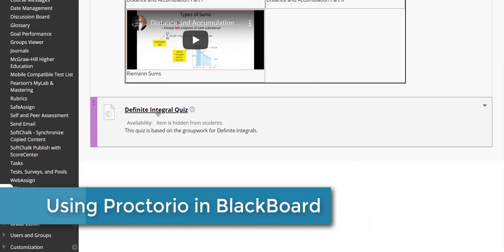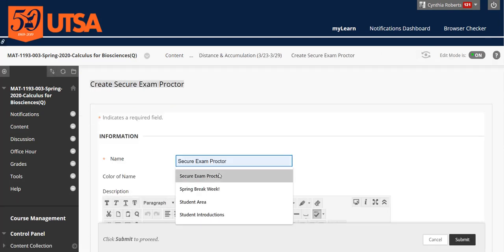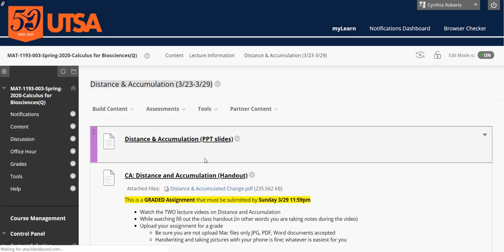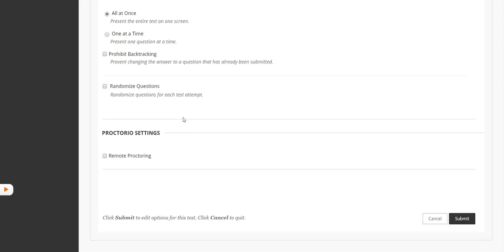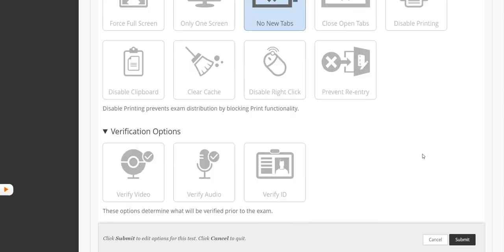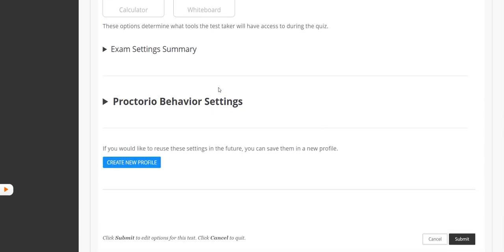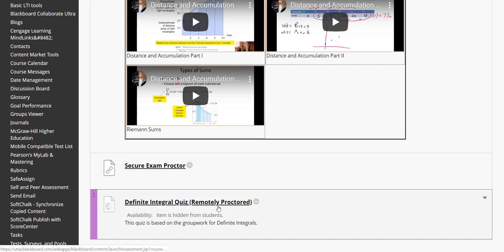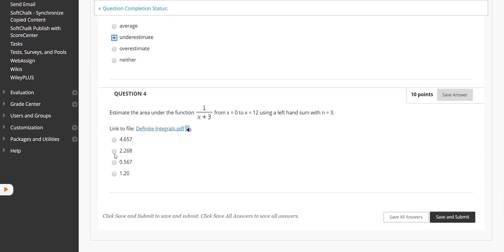Proctorio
How to enable Proctorio and setup up for use of Blackboard quizzes and/or exams